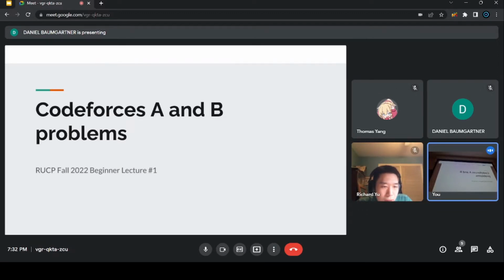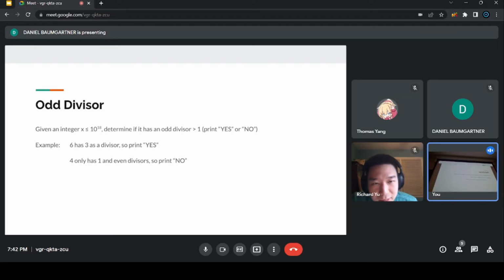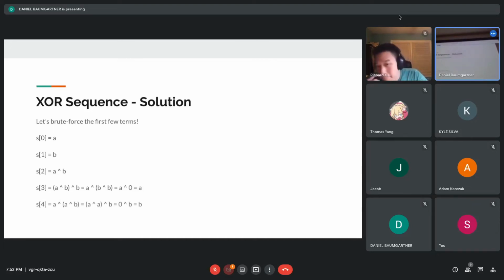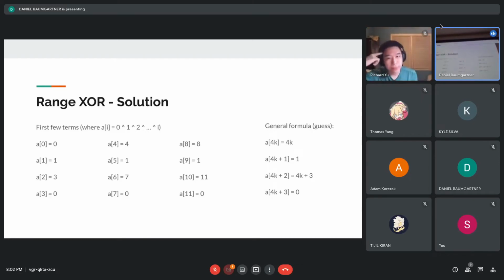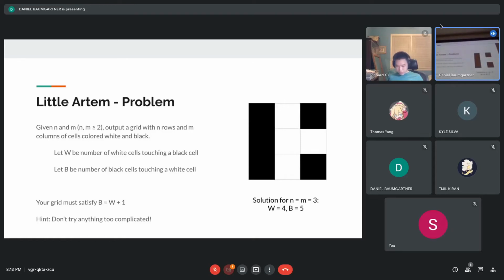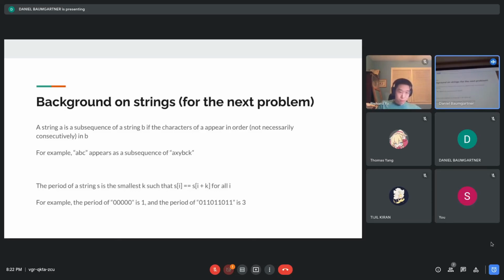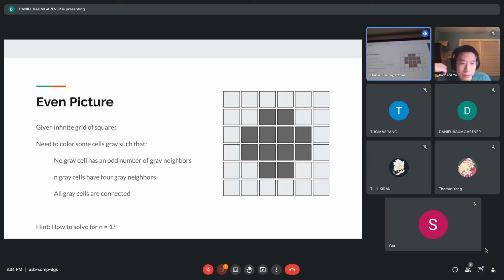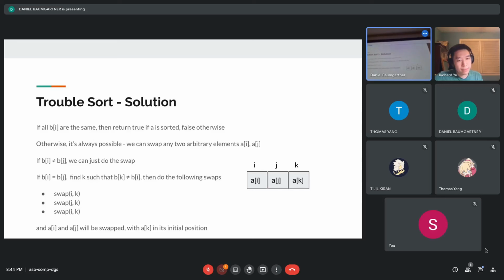9/21 Beginner Lecture - A+B Problems (RUCP Fall 2022)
First beginner lecture of the Fall 2022 RUCP series on Codeforces A+B. These problems (like the sample problem at our first meeting) usually rely on a simple trick or observation that can be difficult to spot without practice. We'll go over many of these problems to build intuition for the kinds of tricks that frequently show up, as well as discuss some general pointers for solving CP problems.